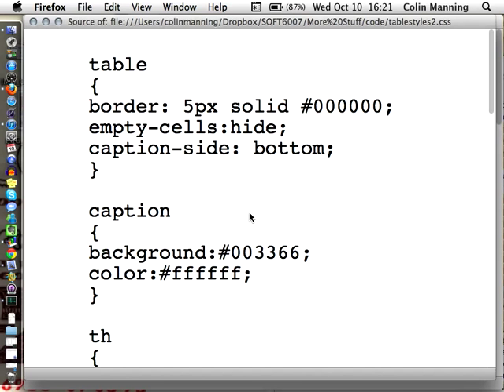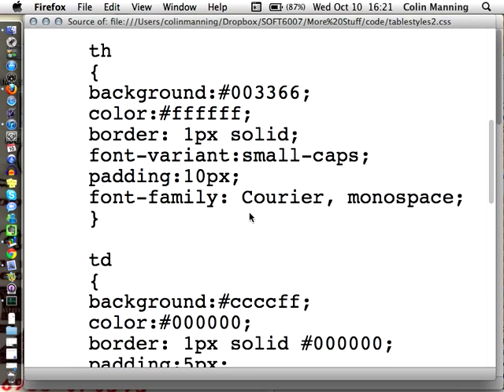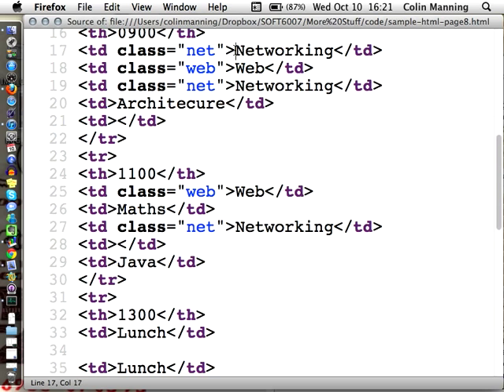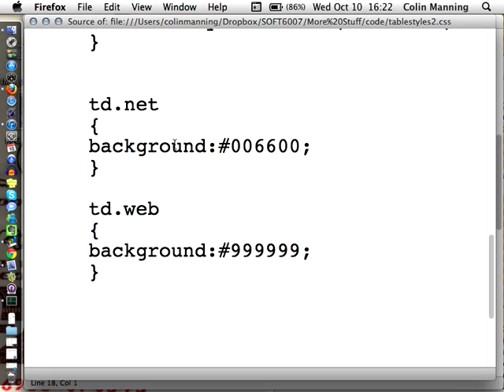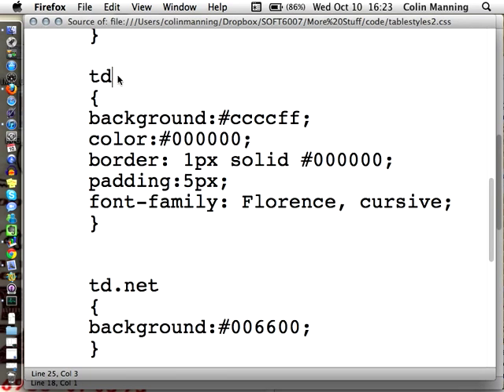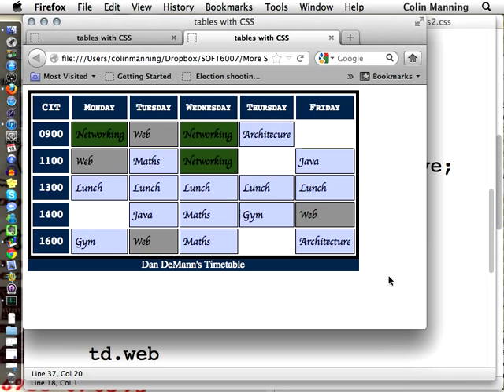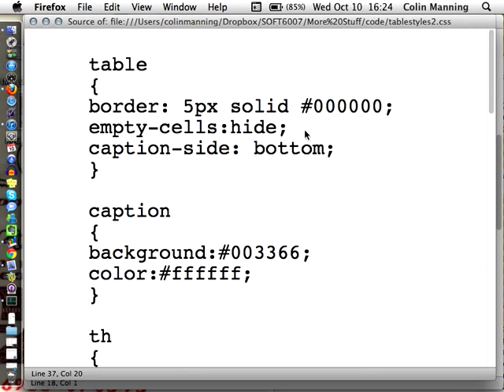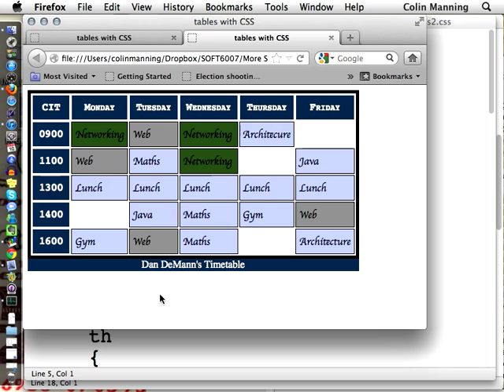SOFT6007 13 ITM 20121010